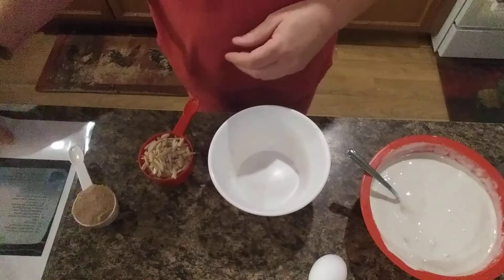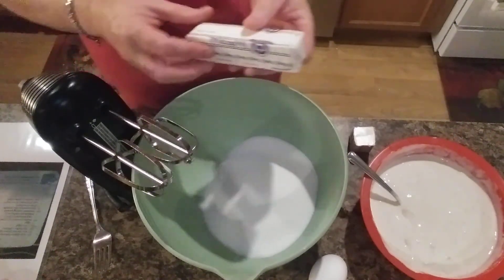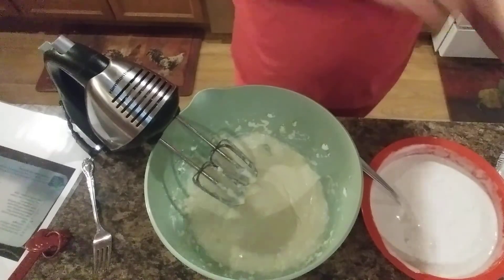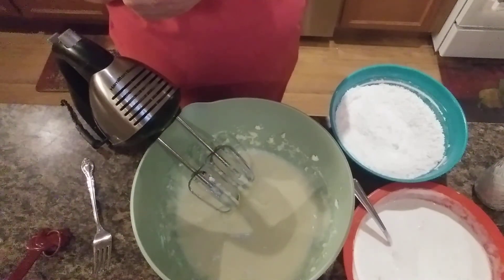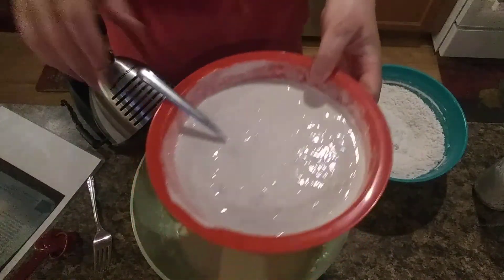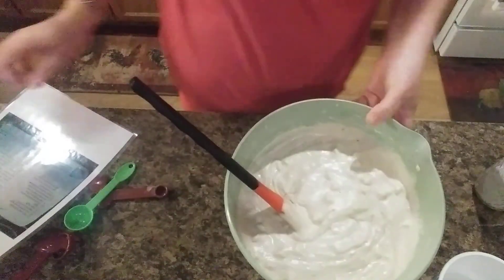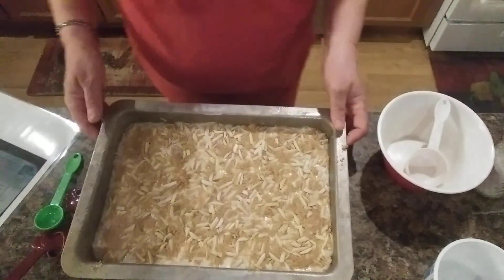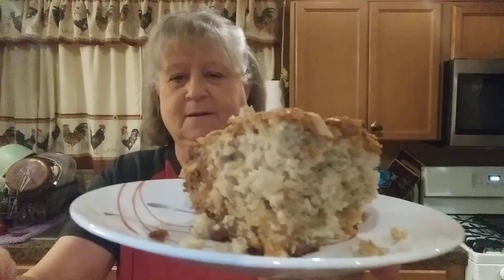Banana Crumb Snack Cake Mary Love Country Living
2/3 cup slivered Almonds
1/4 cup packed Brown Sugar
2/3 cup softened Butter
1 1/2 cups Sugar
2 Eggs
3/4 tsp Almond Extract
3 cups All Purpose Flour
2tsp Baking Soda
1/4 tsp Baking Powder
2 cups mashed ripe Bananas
1 cup Sour Cream
1 cup White Chocolate Chips

In a small bowl mix together the almonds and the brown sugar and set aside.
In a large bowl cream together the sugar and the butter until light and fluffy.
Then add the eggs 1 at a time mixing well after each one.
Now mix in the extract.
In another bowl combine the flour, baking soda and the baking powder then add to the cream mixture alternately with the bananas and the sour cream, mixing well after each addition. Then fold in the chips.
spread i to a 9x13 prepared pan then sprinkle the almonds and brown sugar on the top of the cake batter.
Bake at 350 for 35 to 40 minutes or until done.Cool on a wire rack and enjoy.